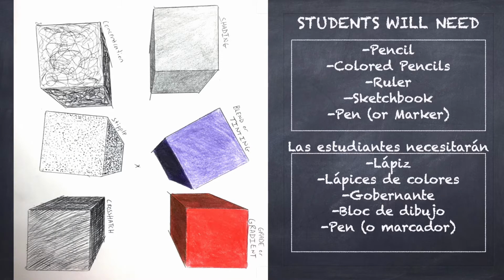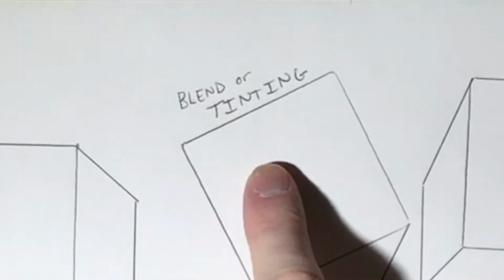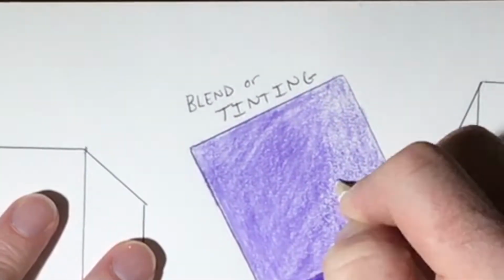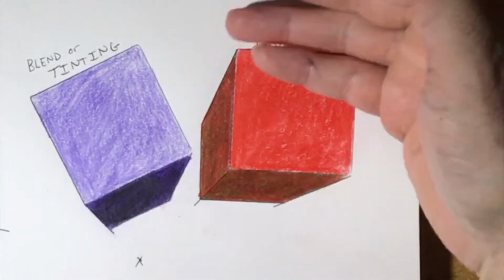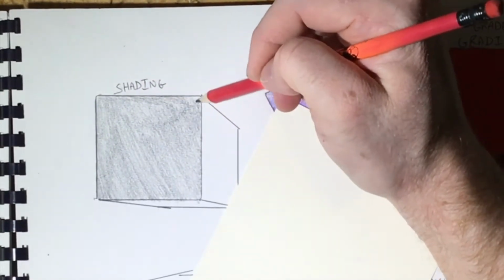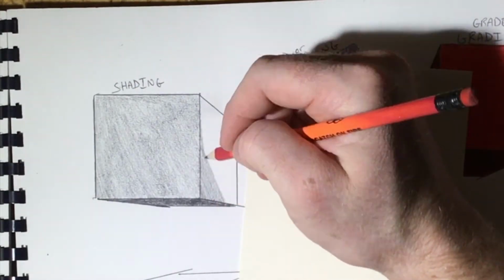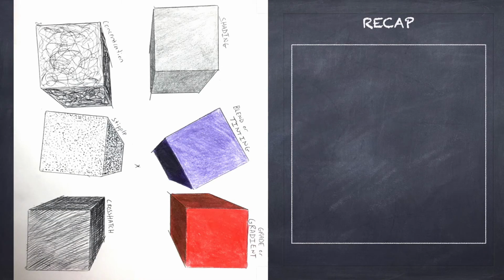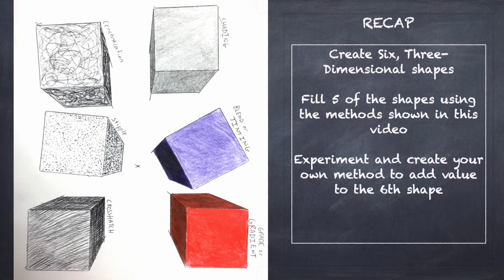Chapter 2.4 Studio